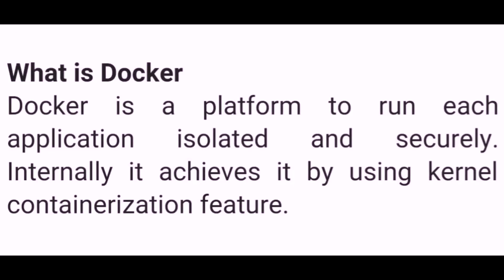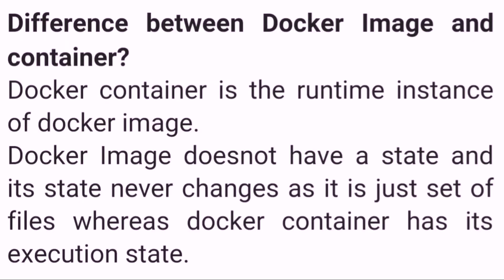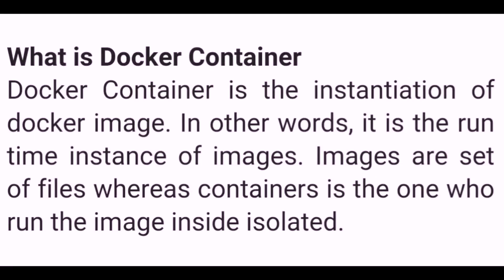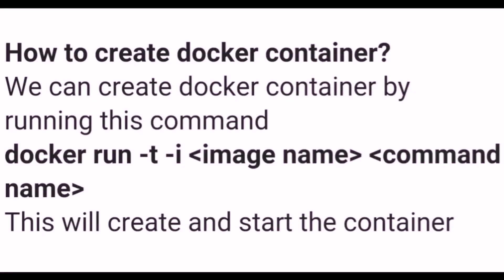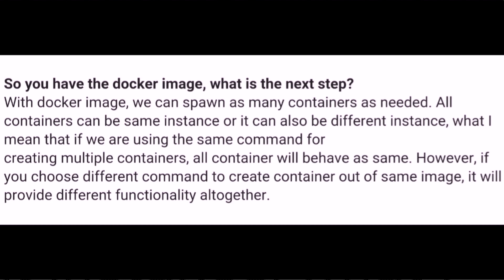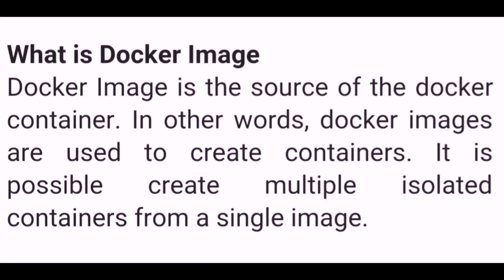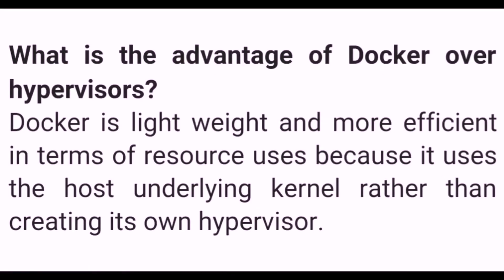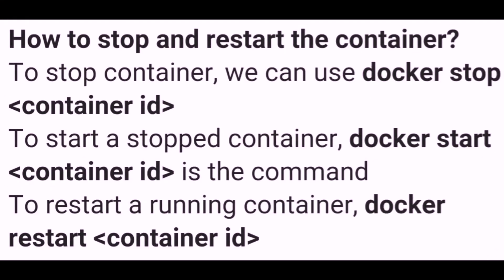Docker Interview Questions and Answers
Docker is a software technology providing containers, promoted by the company Docker, Inc. Docker provides an additional layer of abstraction and automation of operating-system-level virtualization on Windows and Linux. Docker uses the resource isolation features of the Linux kernel.